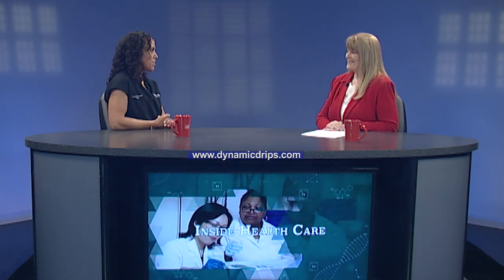Inside Health Care May 2023 Lisseth DeGracia